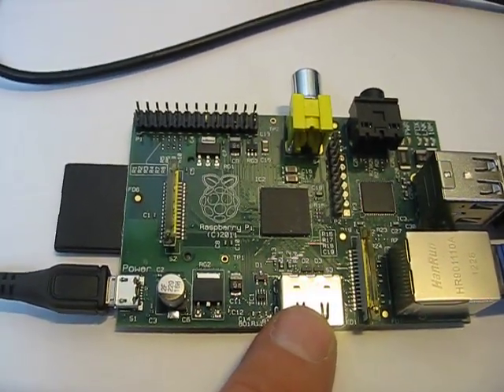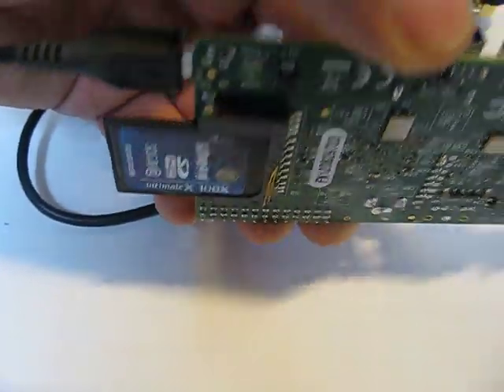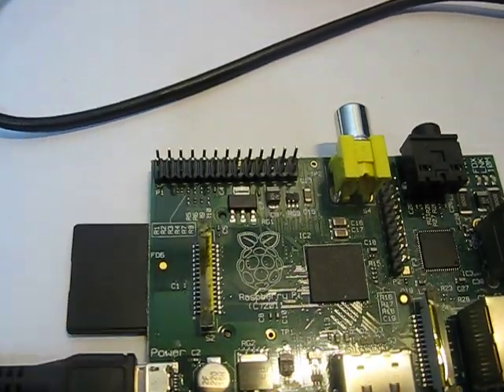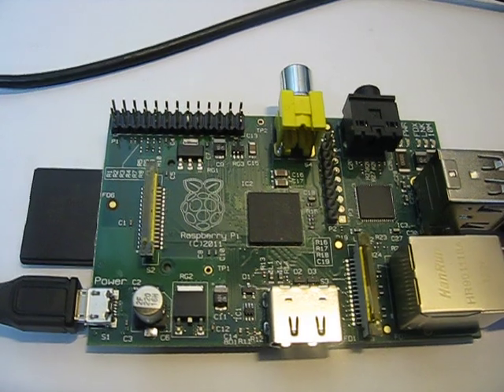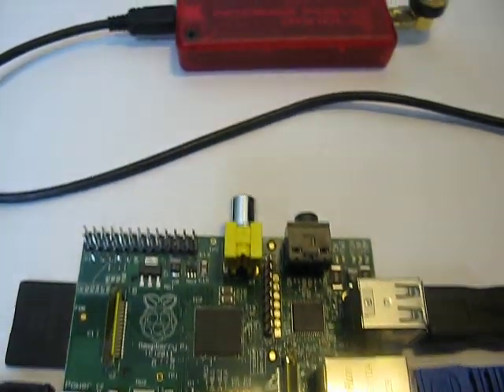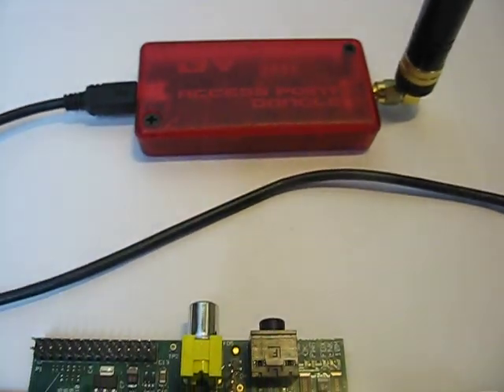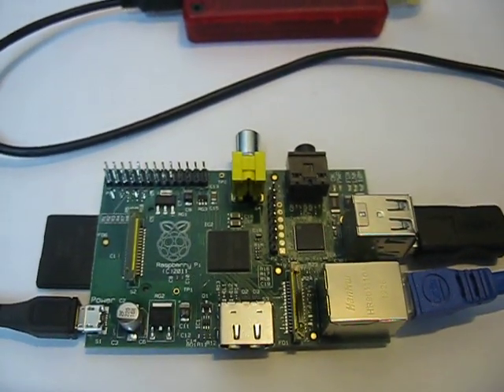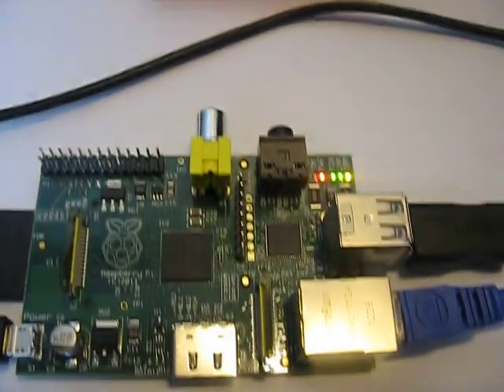Raspberry Pi running G4KLX ircDDB Gateway software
A quick video featuring my Raspberry Pi running the G4KLX ircDDB Gateway and DVAP Node D-Star software.  For RF I am using a DVAP Dongle. Others have been using a GMSK DV Node Adapter board, the DV-RPTR Board and even the G4KLX Sound Card based repeater.  I like the DVAP in this situation because it is nice and compact!

Both software packages (gateway and repeater) are configured to auto start on boot.

During the video I connect up to Dplus REF012 C during the PapaSys Thursday Night D-Star Roundtable to show the setup operating.  The G4KLX ircDDBGateway software responds to the familiar linking and unlinking commands in the URCall field, plus can also be controlled with DTMF tones.

My longer term plans for my Raspberry Pi D-Star HotSpot is to jam it all into a small transportable case (possibly something like a Pelican case) with a Mikrotik router using a 3G USB Dongle for internet connectivity.  This way I can quickly set up a D-Star HotSpot away from home and away from a more traditional D-Star repeater/gateway.